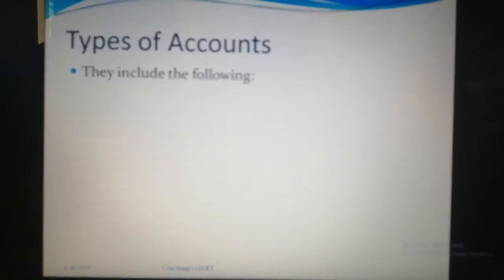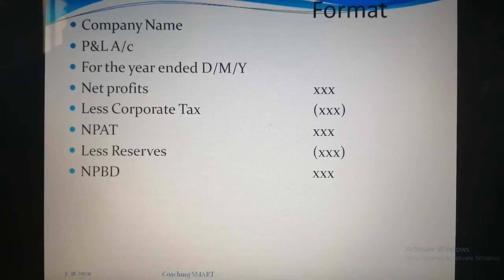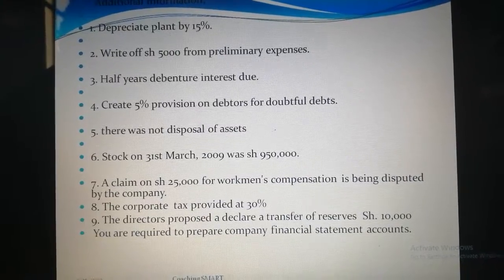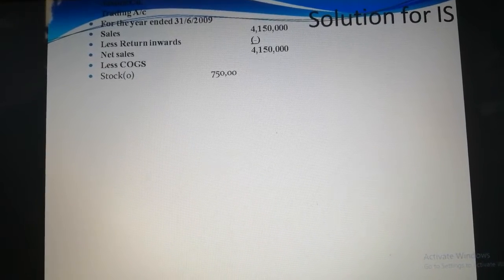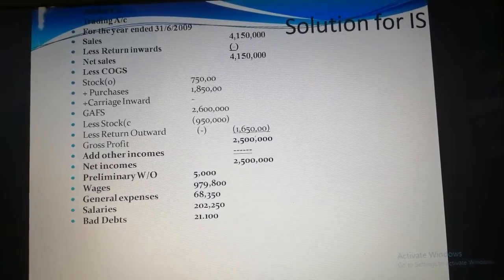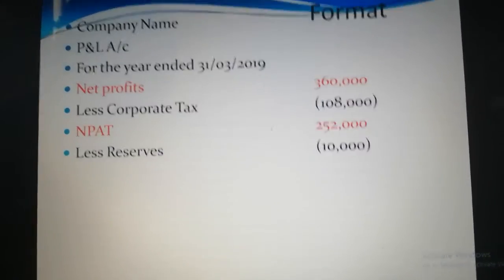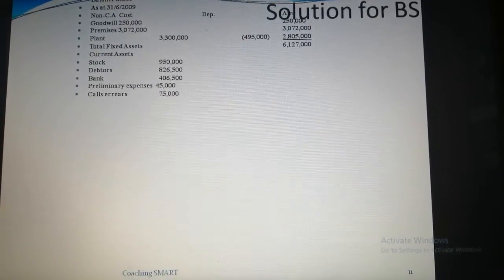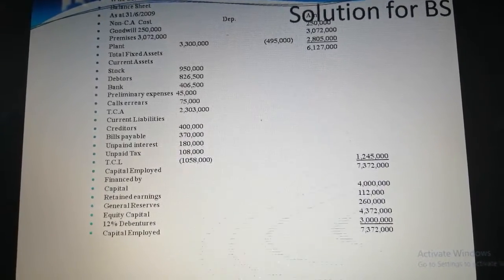Understanding Financial Accounting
The objective is to know how to prepare and present company financial accounting. Learning is a vision to pursue, pursue it.